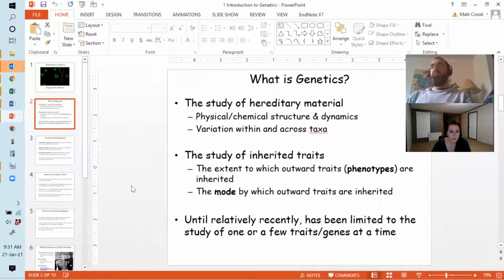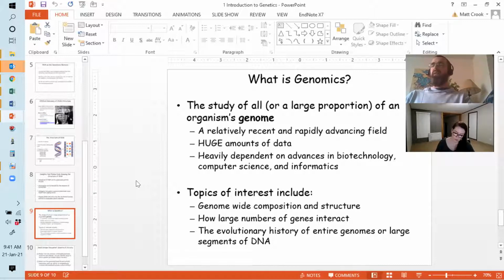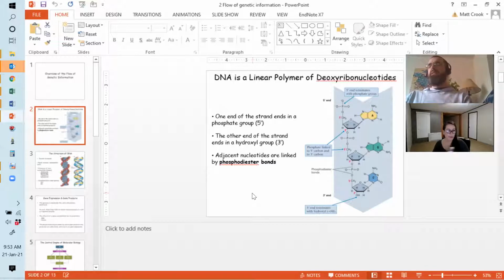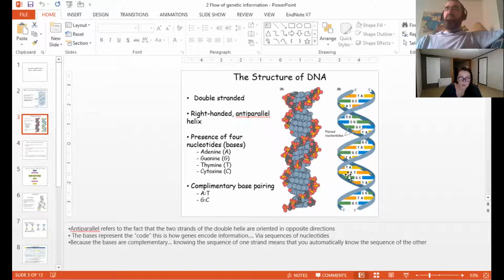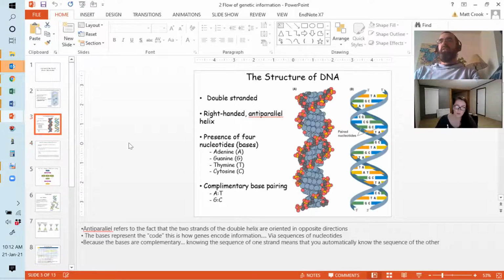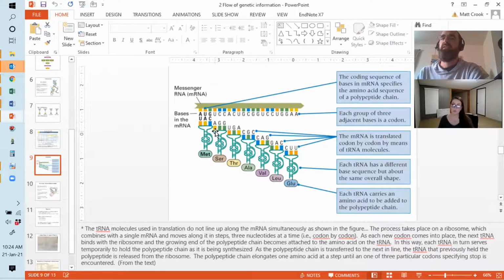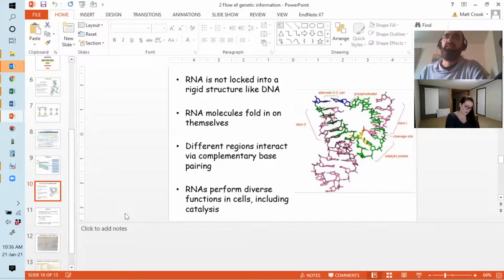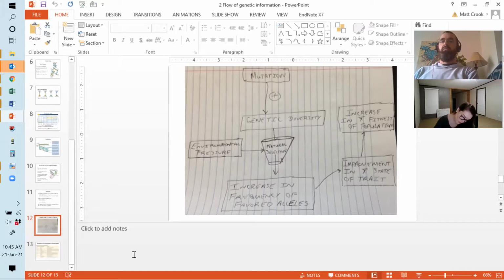21 2 Genetics TTh